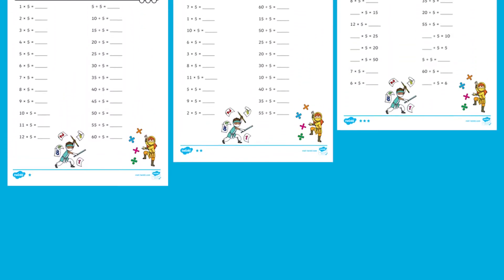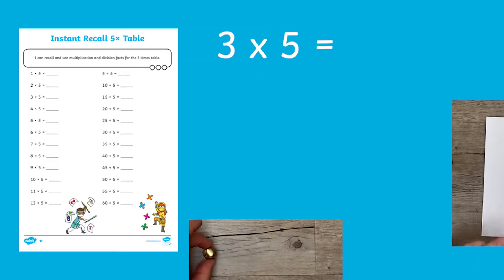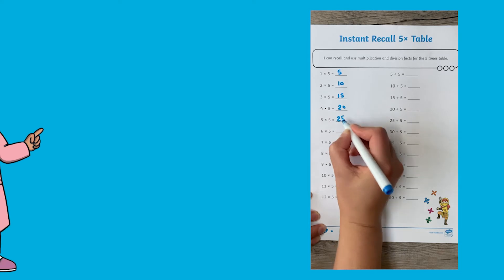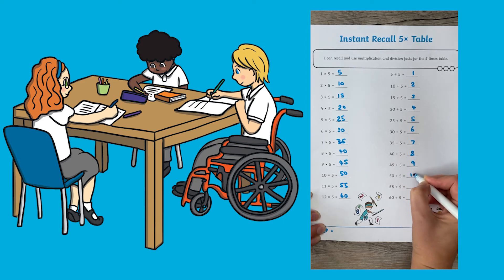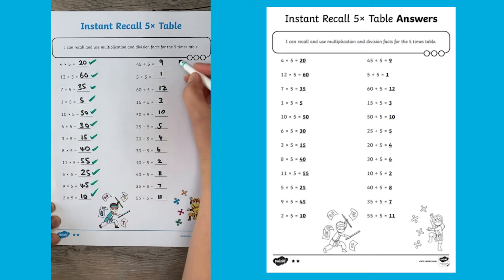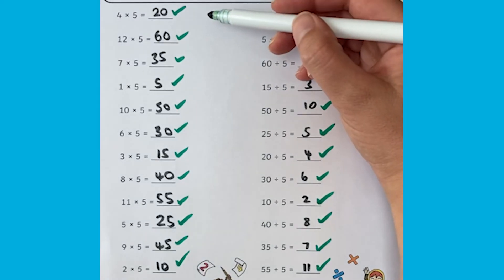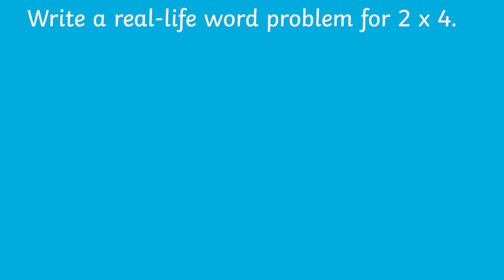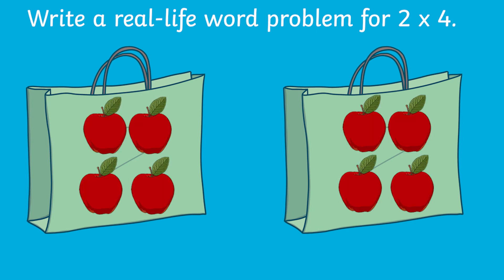How to Support Instant Recall of Multiplication Facts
Join Catherine, one of our Twinkl teachers, as she shows you lots of different ways to use these instant recall times tables sheets:
Instant recall of multiplication facts is a really important skill which underpins lots of mathematical learning- check out this video for lots of fun ideas to support your child’s learning.

0:00 Intro
0:13 Looking at the Instant Recall Times Tables Sheets
0:33 How to use them with beginners
0:44 Two star learner ideas
1:01 Other ways to use Instant Recall Times Tables Sheets
1:14 Other advantages of using these maths sheets
1:29 Extension for challenges
2:10 Outro